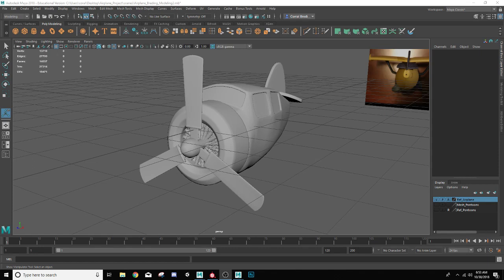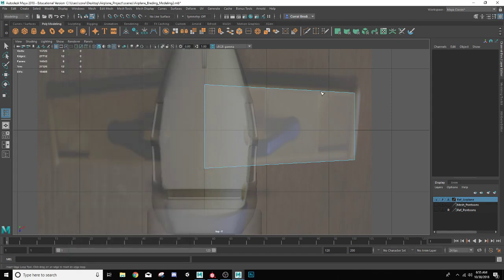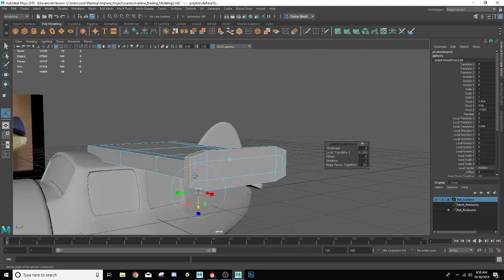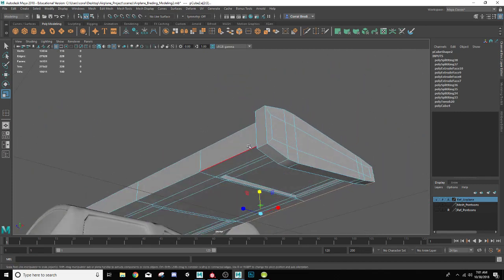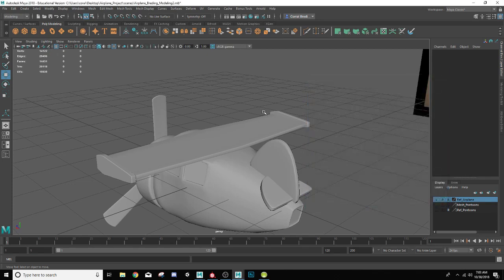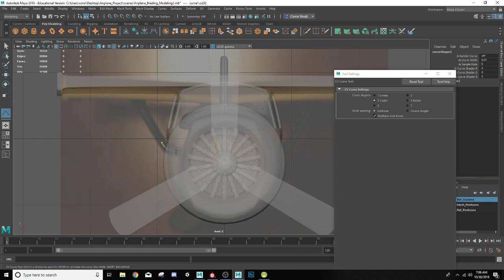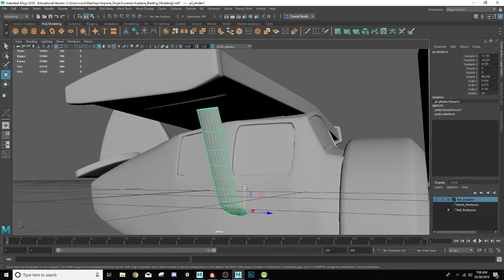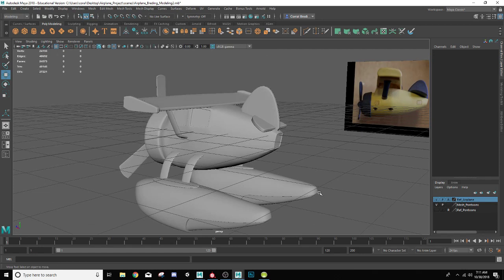Maya 2018: Pontoon Plane Project: Part 7